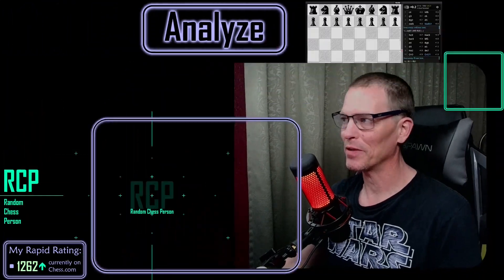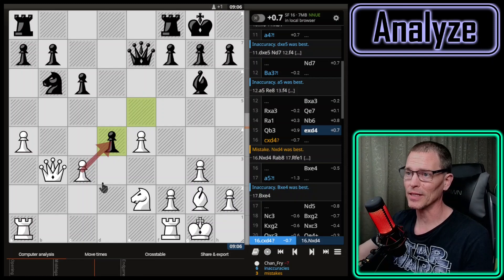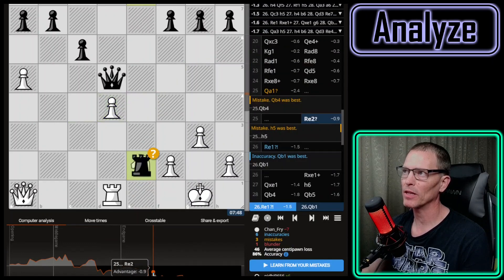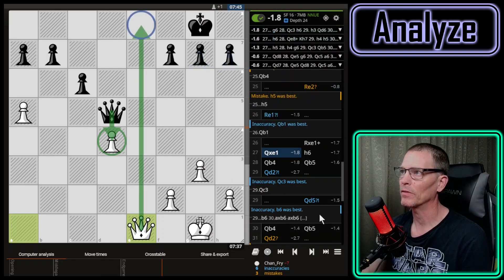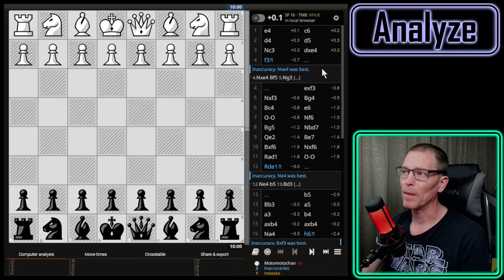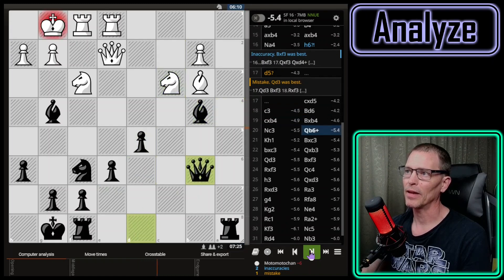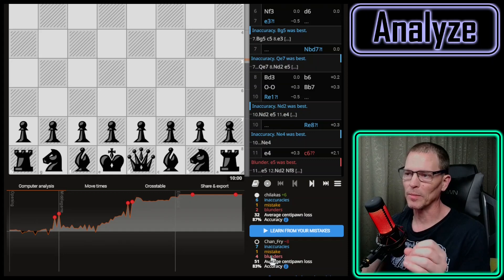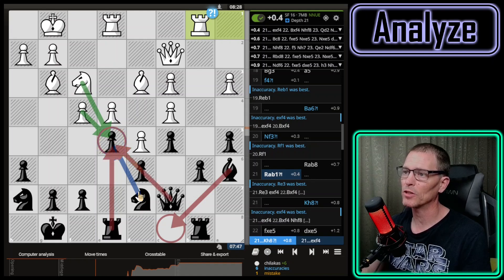Day 39: Analyzing 4 More Games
Four more Lichess rapid games to analyze. Even if I didn't understand all my mistakes, at least I played *without* mistakes in one of them.

0:00 Intro
0:11 Game 1
5:16 Game 2
7:46 Game 3
10:58 Game 4

Find me as Chan_Fry on both Lichess and the Chess website.